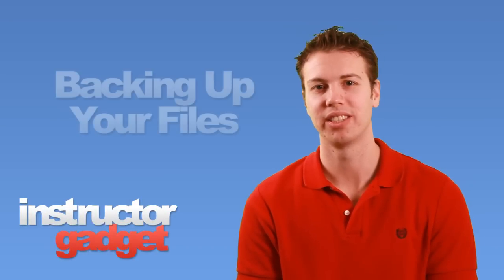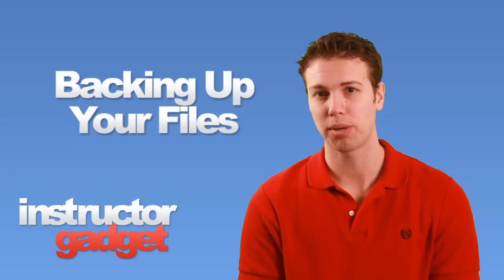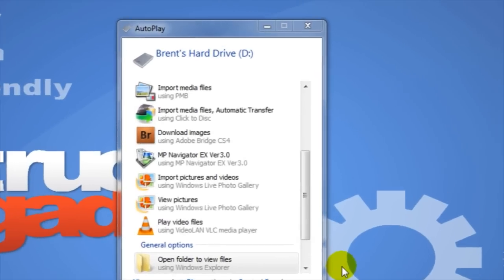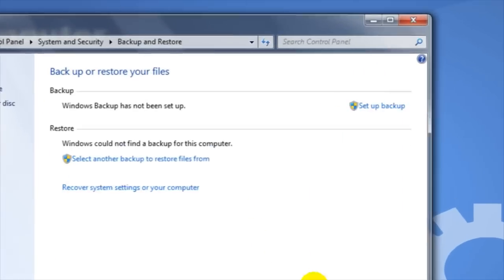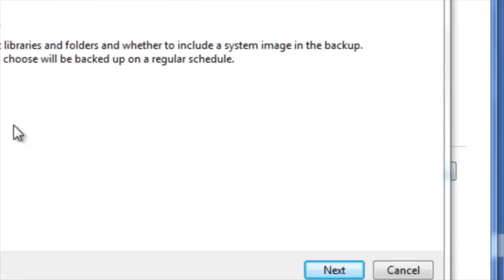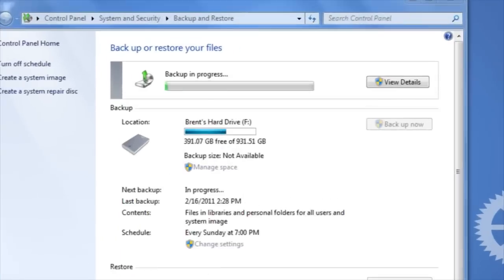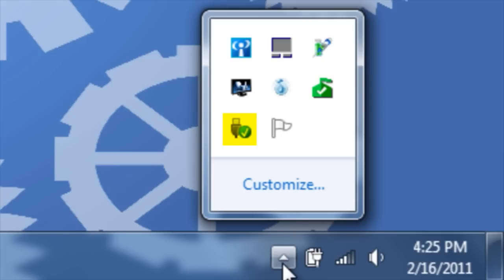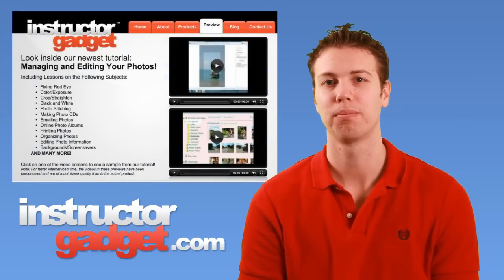How to Back Up Your Files/Computer in Windows 7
We will learn how to set up Windows Backup for the first time as well as how to set it to a schedule so that it backs up regularly.  You can back up your files to an external hard drive, USB flash drive, to CDs or DVDs, or even use an online service.  to view more tutorials as well as find additional resources.